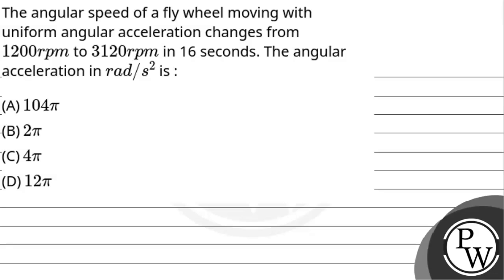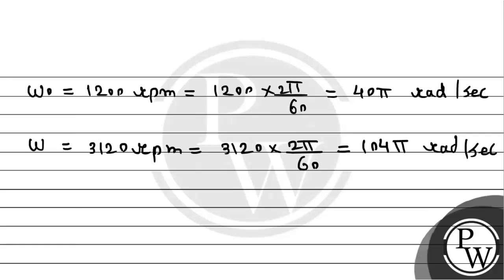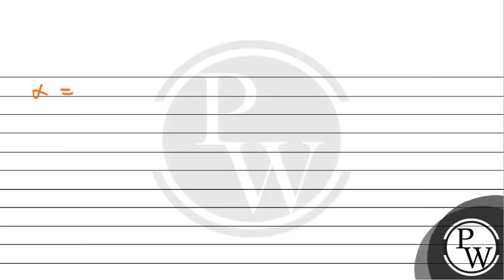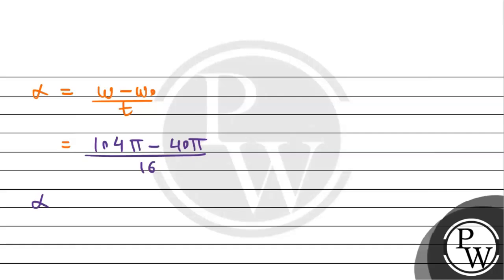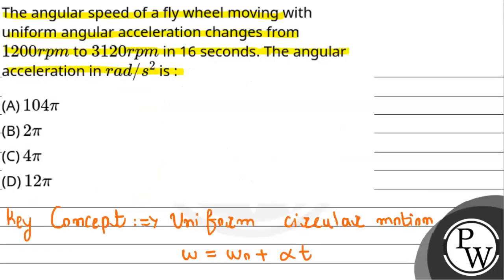The angular speed of a fly wheel moving with uniform angular acceleration changes from \(1200 rp....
The angular speed of a fly wheel moving with uniform angular acceleration changes from \(1200 rpm\) to3120rpm in 16 seconds. The angular acceleration in rad/s2 is : 📲PW App